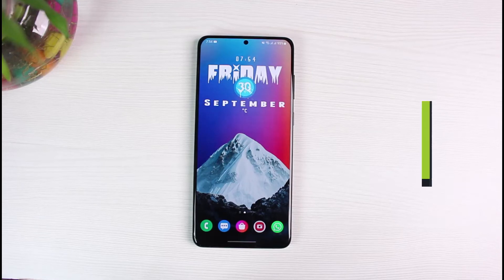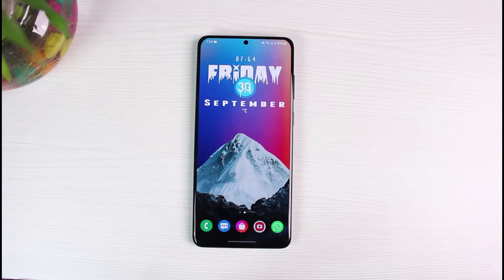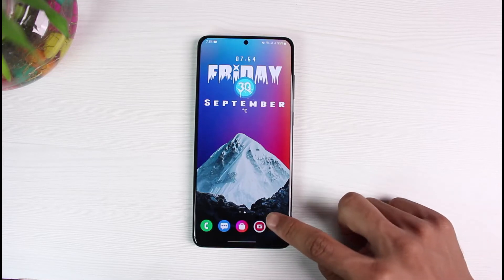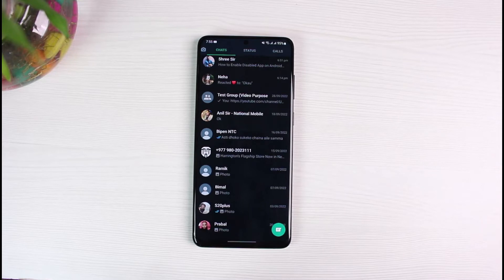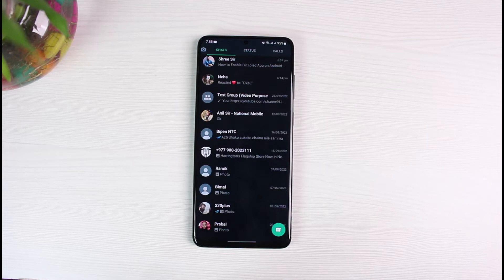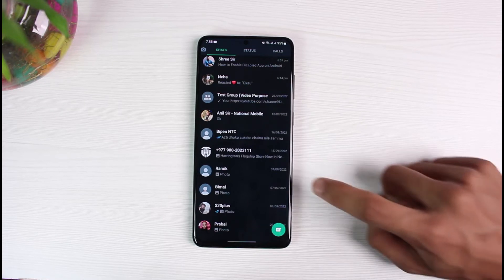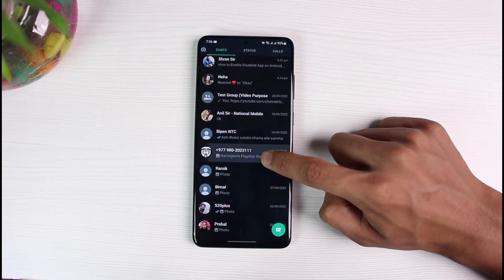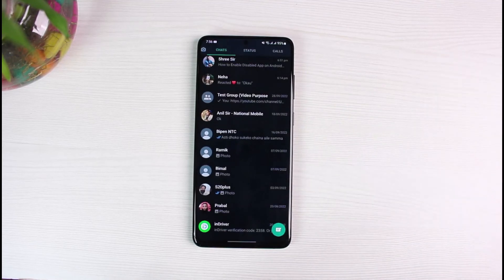How to Delete Unknown Numbers from Whatsapp Chat !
This video guides you in an easy step-by-step process to delete unknown numbers from WhatsApp chats. So make sure to watch this video till the end.

Follow these simple steps:
1) Update the WhatsApp app to the latest version
2) Open WhatsApp and login to your account
3) Long press on the unknown chat you want to delete
4) Tap on the trash icon on the top right
5) Confirm the changes
6) This way, you can delete an unknown number of messages on WhatsApp.

0:00 Introduction
0:20 Update WhatsApp
0:40 Delete Unknown Numbers
2:00 Outro: Final Verdict